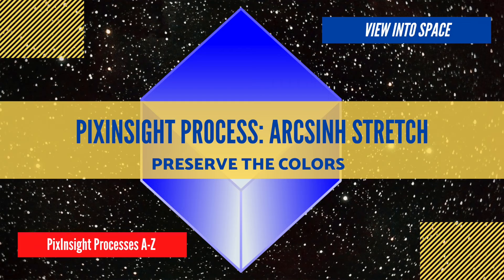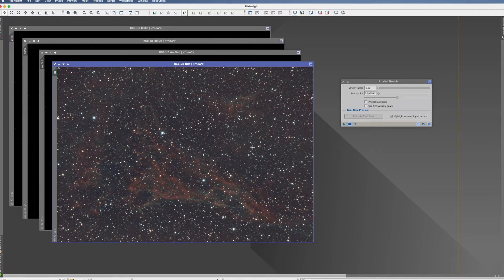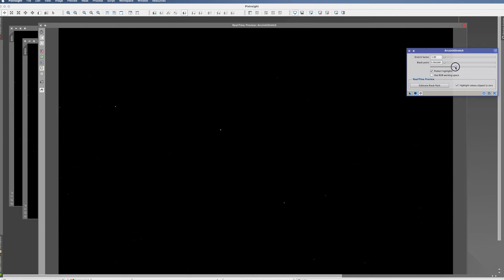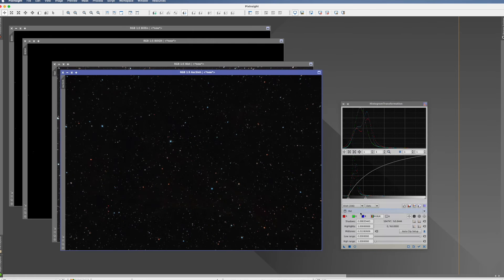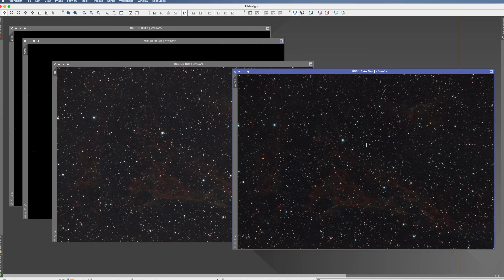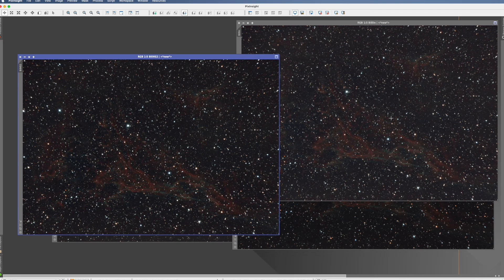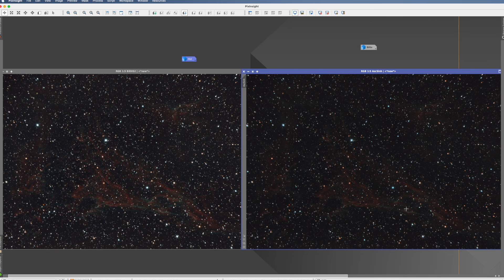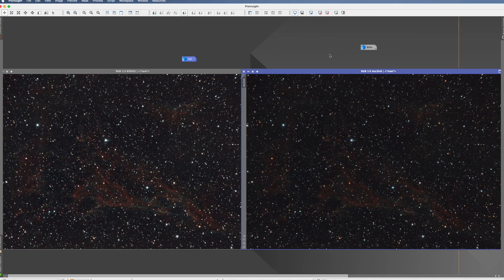PIXINSIGHT Process Tutorial: ArcSinh Stretch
PIXINSIGHT Processes A-Z - A dedicated tutorial video for every PI process! In this tutorial we look at the ArcSinh Stretch process - what it does, what makes it unique, how to use it and how it performs. We also compare it to a regular Histogram Transformation Stretch and the stretching tools of Bill Blanshan